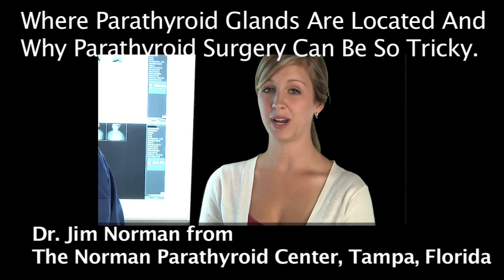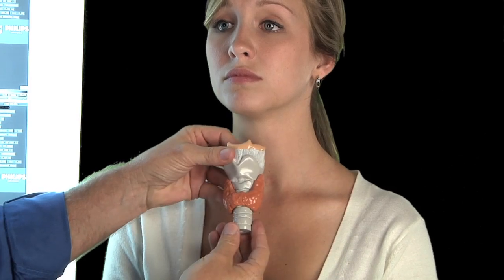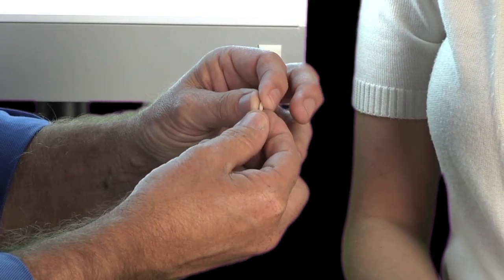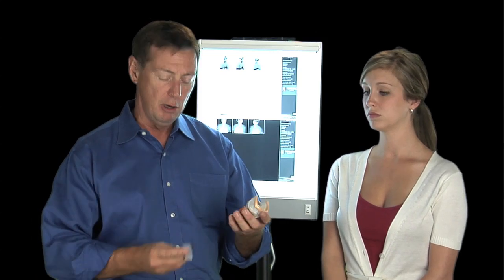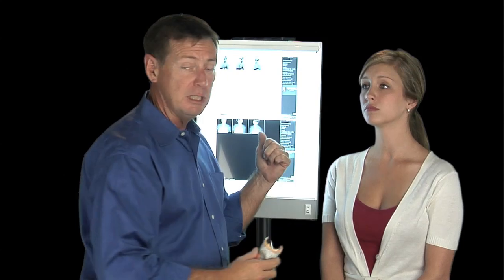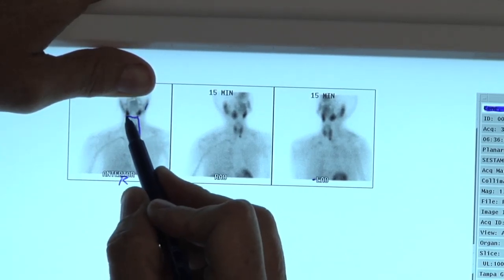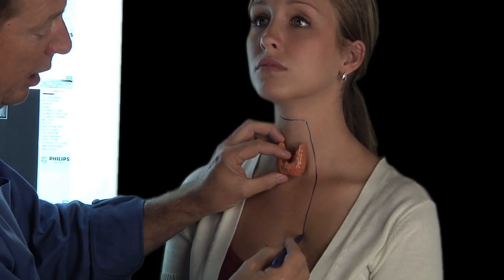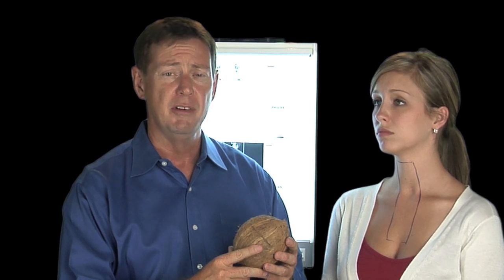Where Are Parathyroid Glands and Why is Parathyroid Surgery So Tricky?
Learn where parathyroid glands are located and why parathyroid surgery can be tricky. Hyperparathyroidism means a parathyroid tumor must be removed, but the parathyroid glands can be located in many areas of the neck. Parathyroid anatomy introduction: typical parathyroid tumor size and location in the neck.  You will also learn the difference between exploratory and MIRP "mini" surgery as well as what to look for in an experienced surgeon.

00:00 Introduction to parathyroid anatomy and team
00:46 Parathyroid anatomy overview with model
01:18 Hyperparathyroidism and tumor size explained
02:22 Parathyroid tumor location and surgery basics
03:00 Challenges locating parathyroid tumors
03:34 Scan used to find tumors
04:06 Tumor locations beyond the thyroid
04:37 Surgical challenges and surgeon experience